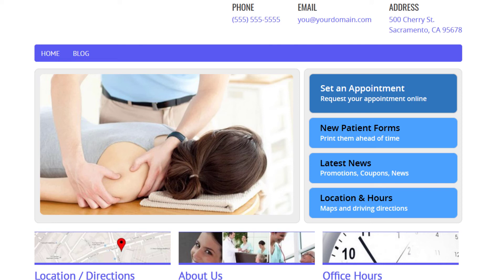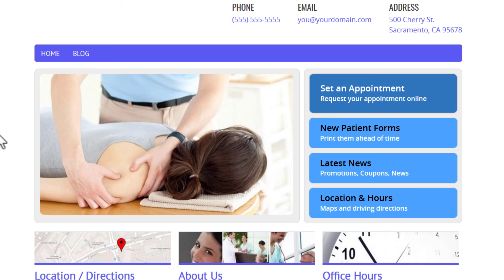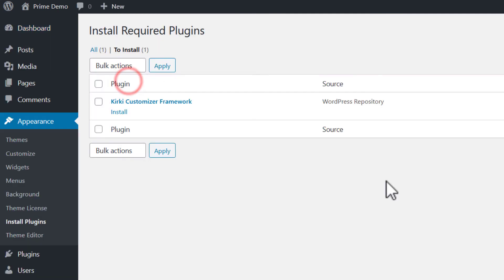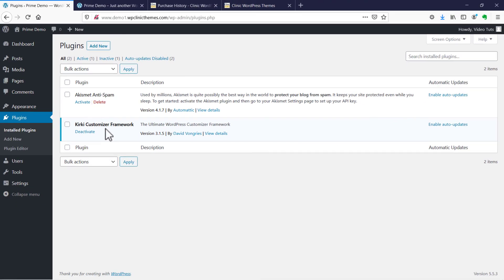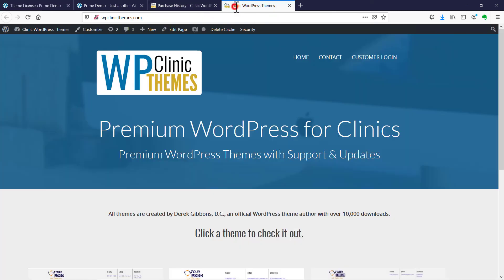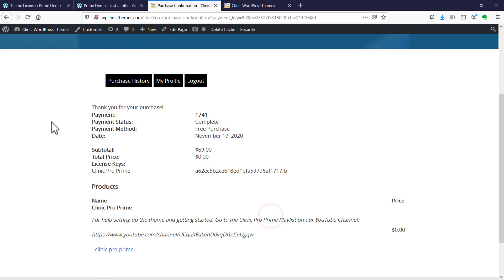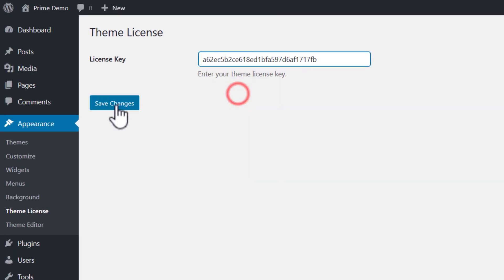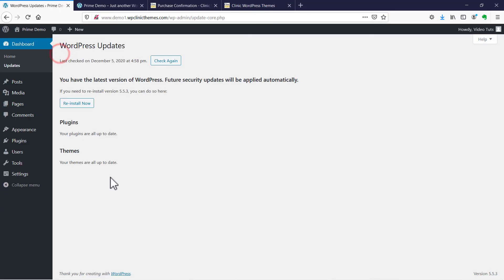Activate Theme License & Install Required Plugin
Step 2. Activate the theme license to get theme updates, and install the required plugin to use the Customizer framework.